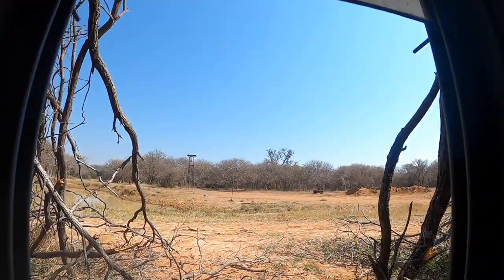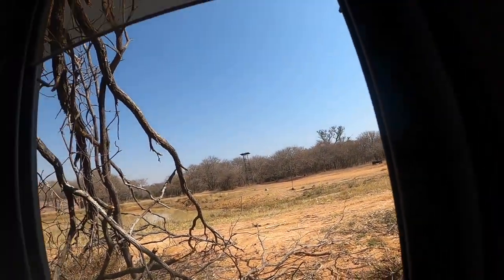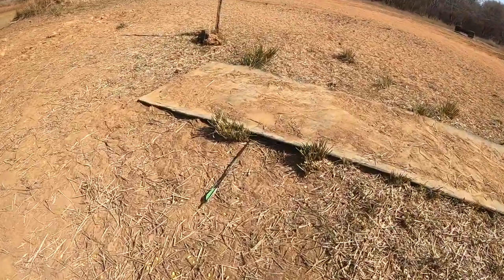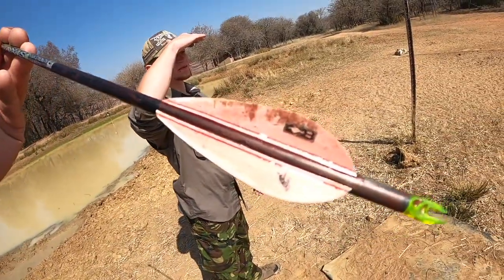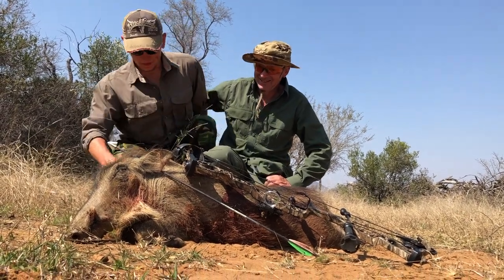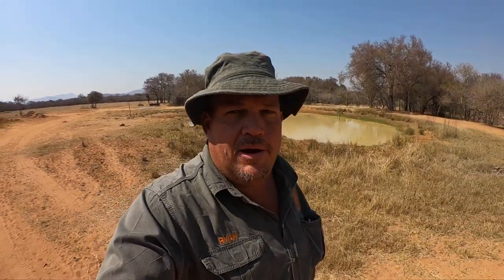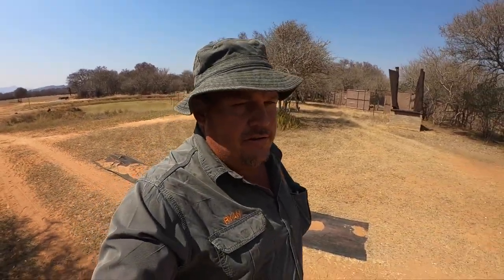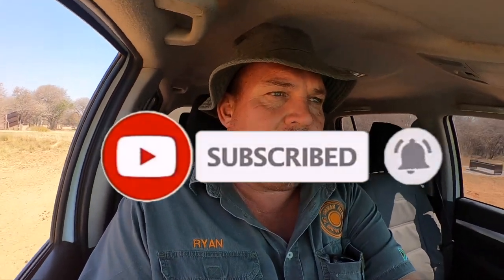Simons warthog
Share with Simon his first African Bow hunt.
Simon was not an archer before he came to South Africa but whilst he was here he got to partake in the wonderful art of the Bow and Arrow.

After purchasing a second hand bow from a local supply store in Thabazimbi he put in the practise and when I felt he was ready we placed Simon in a Bow Blind under my careful supervision.

A good shot was made on a warthog sow and although a little high it punctured both lungs and the pig expired within 80 yds.
We had a scavenger intercept the warthog before we made recovery.

Simons Kit was as follows.
Mathews HTR no-cam 65#
Easton Axis 340spine
Tuffhead Broadhead 2 Blade Evolution 200grn
TAW 480grn
Shooting distance 18yds